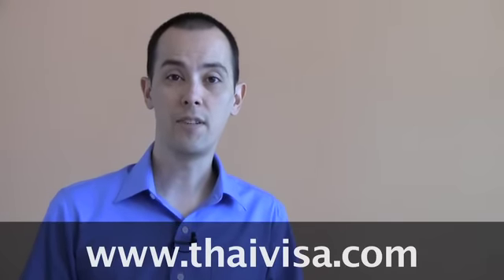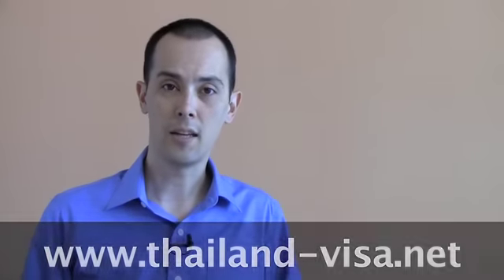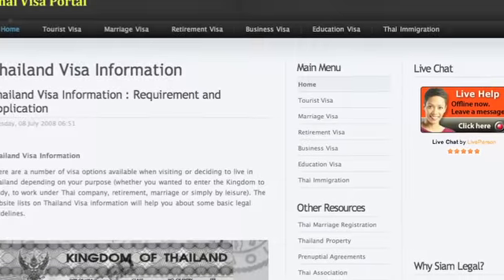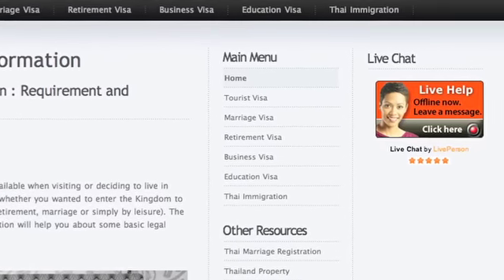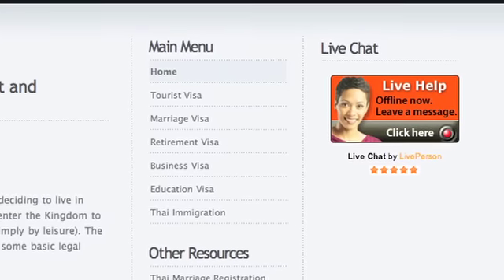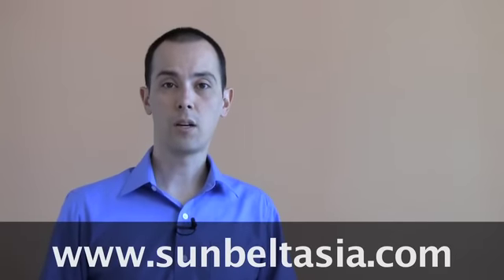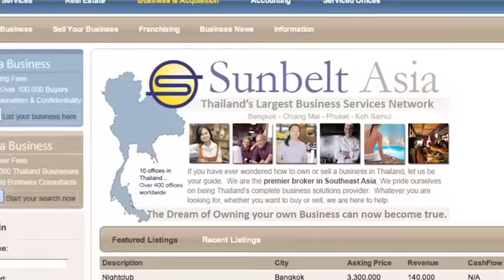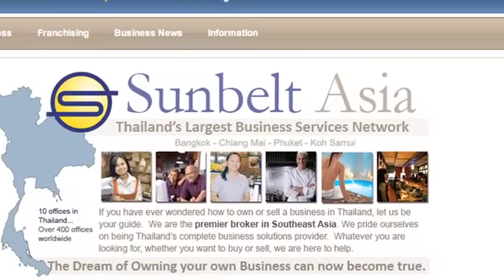Thailand Visa Requirements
- What type of visa do you need to live or work in Thailand?